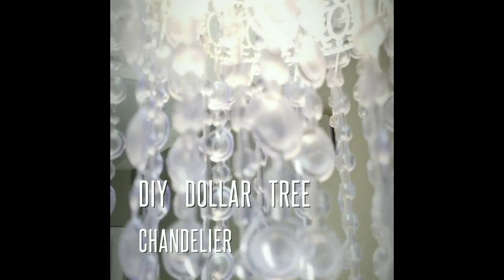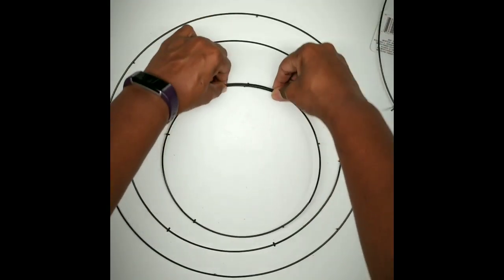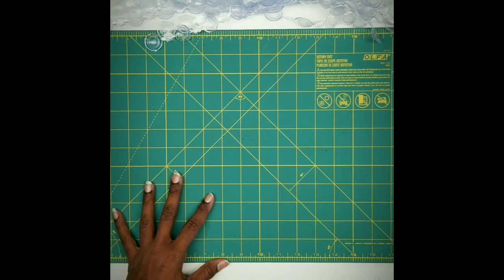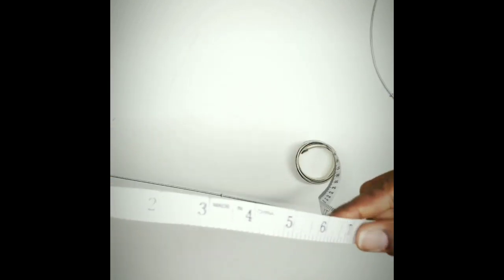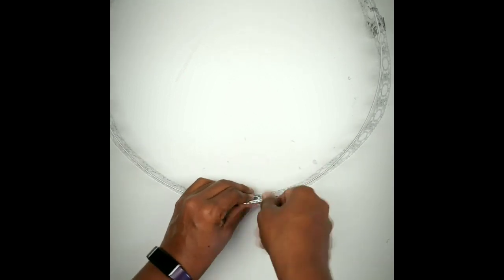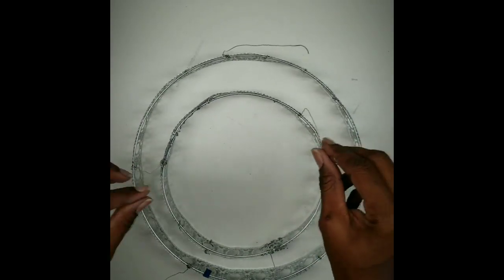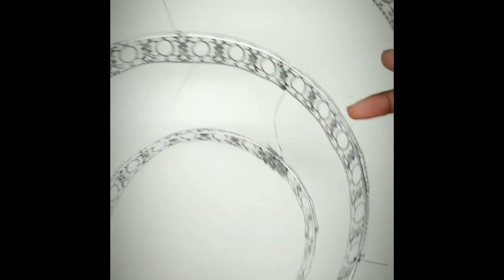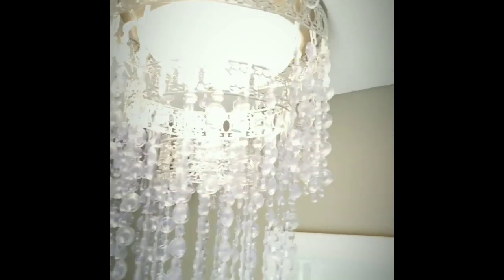DIY DOLLAR TREE GLAM CHANDELIER HOME DECOR || ONLY $8!!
Hello CraftDee Family! Today's DIY project is this fabulous chandelier made from products from the Dollar Tree and one item from Hobby Lobby. This chandelier can be made for under $8!  The supply list is below:

Dollar Tree
1 wreath form
1 roll of silver wire
1 pack of Jot paper clips
3 vinyl bath mats

Hobby Lobby
Metal ribbon ($3.99)

Extra tools/supplies
Glue gun
Pliers
Wire cutters
Tape for marking
Silver spray paint (optional)
Small Plant hooks (For hanging)

Measurements of each Tier:
Top - Approx 13"
Middle - Approx 10"
Bottom - Approx 6"